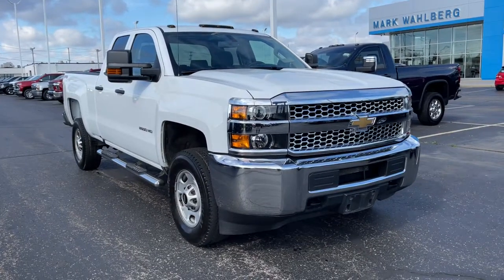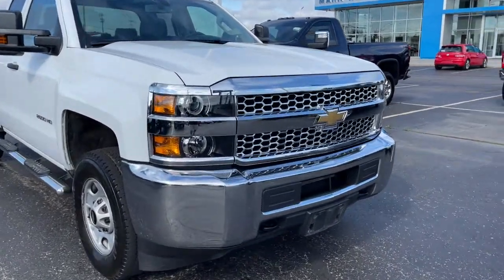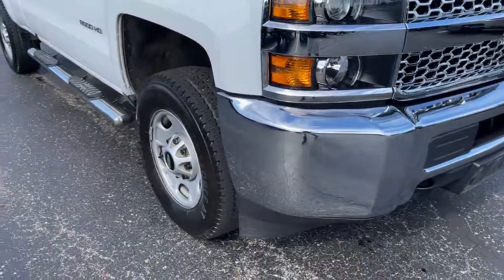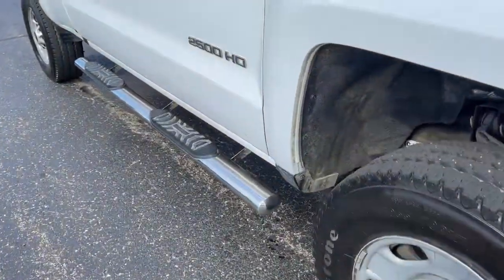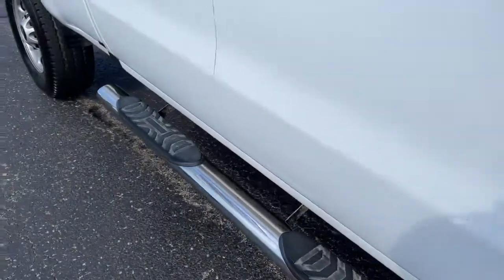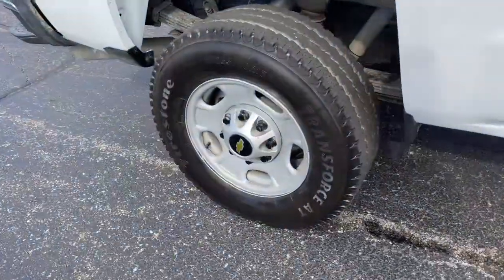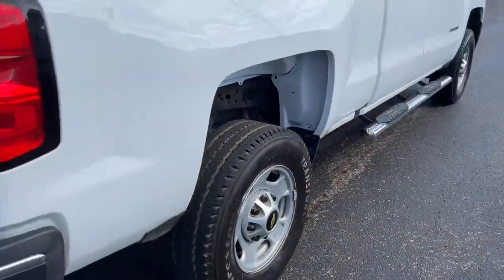2019 Chevrolet Silverado 2500HD Columbus, London, Springfield, Hilliard, Dublin, OH CF1T408244A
Summit White Used 2019 Chevrolet Silverado 2500HD available in Columbus, Ohio at Mark Wahlberg Chevrolet. Servicing the London, Springfield, Hilliard, Dublin, OH area.
2019 Chevrolet Silverado 2500HD Work Truck - Stock#: CF1T408244A - VIN#: 2GC2KREG8K1244080

CARFAX One-Owner. Clean CARFAX. 6-Speed Automatic HD Electronic with Overdrive, 4WD, Dark Ash With Jet Black Interior Accents Cloth, 110-Volt AC Power Outlet, Auto-Dimming Inside Rear-View Mirror, Black Power-Adjustable Heated Outside Mirrors, Deep-Tinted Glass, Preferred Equipment Group 1WT, Provision for Cab Roof-Mounted Lamp/Beacon, Rear Full-Width Folding Bench Seat, Remote Keyless Entry, Remote Locking Tailgate, Snow Plow Prep Package, Standard Suspension Package, Steering Wheel, WT Convenience Package.brbrOdometer is 16883 miles below market average!brbrChevrolet Silverado 2500HD 2019 Summit White 4D Double Cab Vortec 6.0L V8 SFI Flex Fuel VVTbrbrbrPURE PRICED FOR A QUICK SALE! All vehicles come with a complete safety inspection, full detail, 1 FREE OIL CHANGE, free 100 point inspection, FREE TANK OF GAS with delivery of this vehicle. Price does not include tax, title, and license or dealer fee. Vehicle located at Mark Wahlberg Chevrolet. INTERESTED, BUT NOT READY YET? That is okay... we never want to rush you at Mark Wahlberg Chevrolet. SAVE THIS VEHICLE to your MyAutoTrader. You will be updated of any future price savings and specials. It is real simple... Click SAVE THIS CAR above the main vehicle photo on the right or look for the star. SIGNING UP IS FREE: At the top right corner of this page, LOOK for the MyAutoTrader logo. Click SIGN UP and you are in...YOU CAN THANK US LATER, BY BUYING YOUR NEXT VEHICLE AT MARK WAHLBERG CHEVROLET!